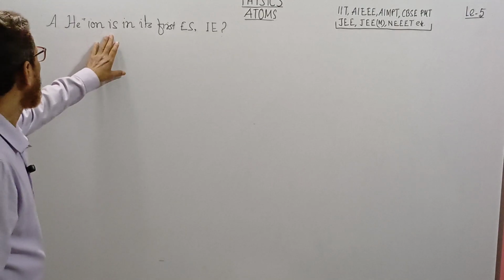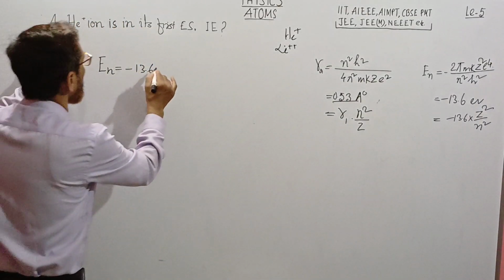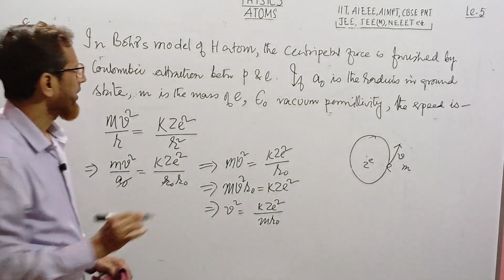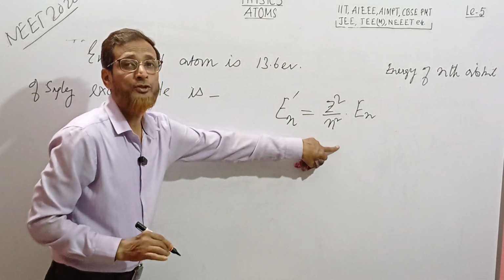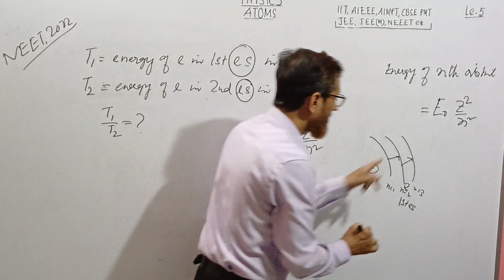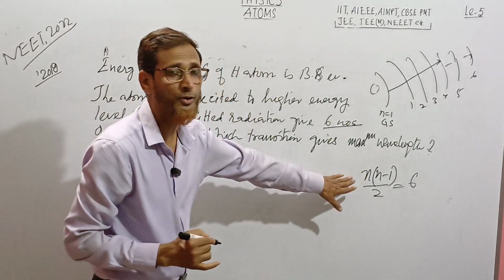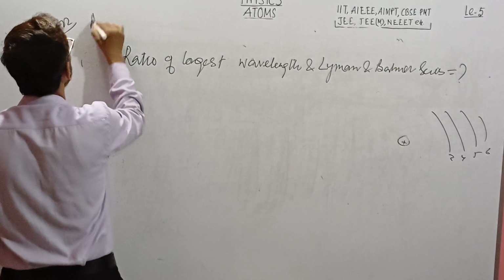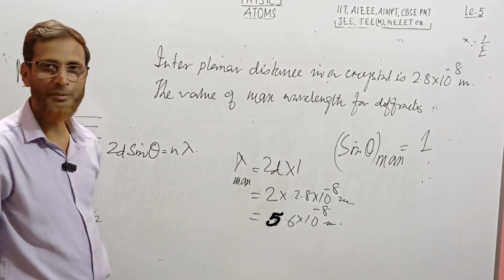Physics Chapter:ATOMS | Lecture no 5 H.Sc Class 12 Class by Kashrul Sir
chemistry vibes

questions 2023

                  Of PHYSIC